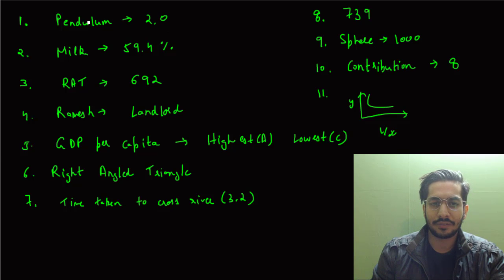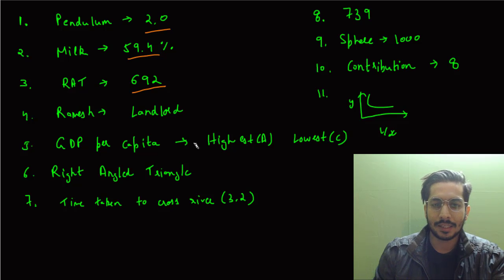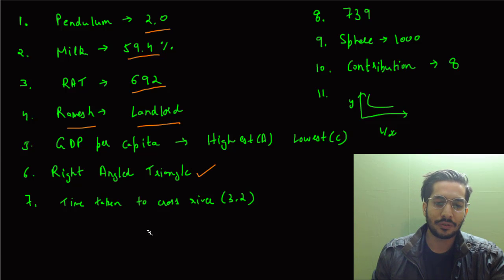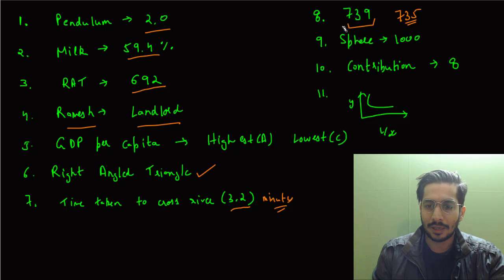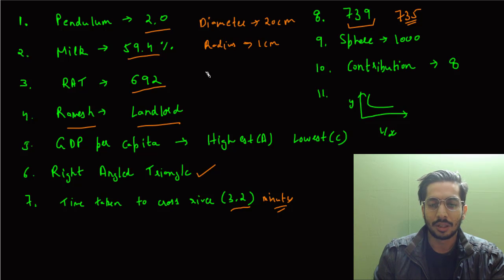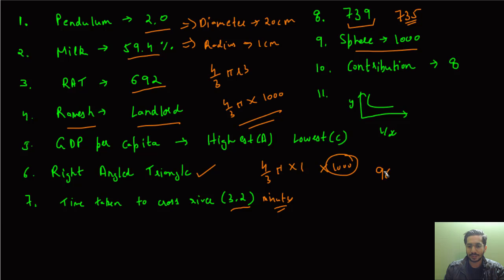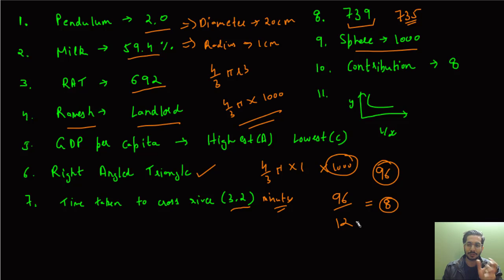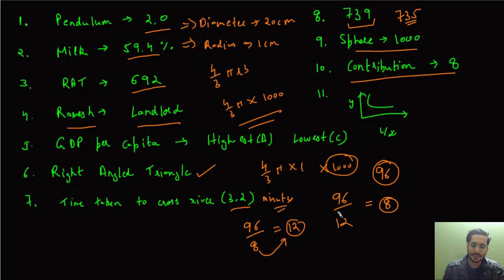General Aptitude Chemistry Solutions - CSIR NET 2020